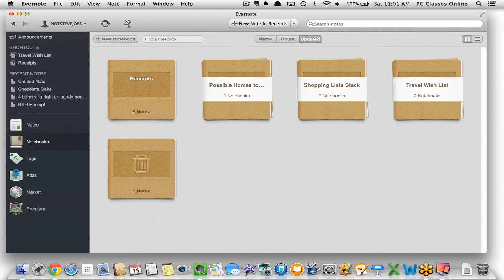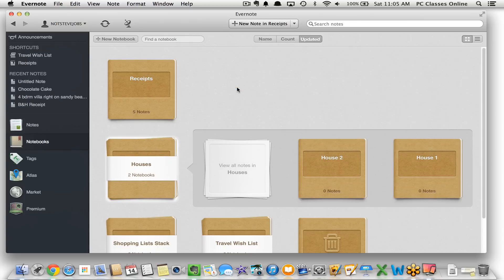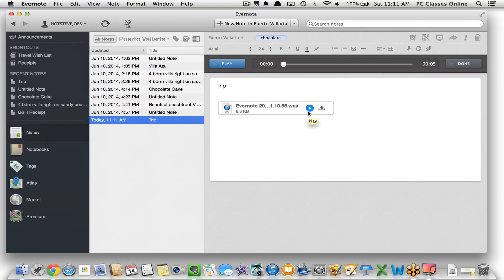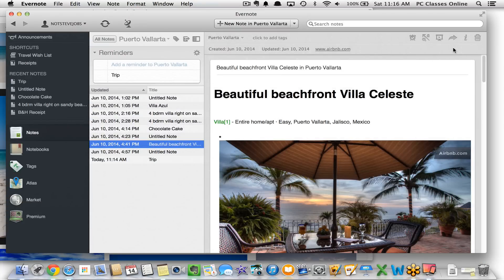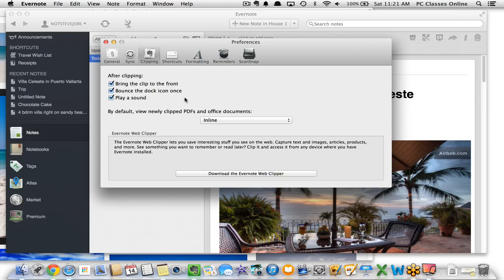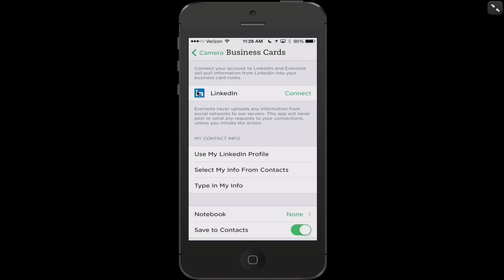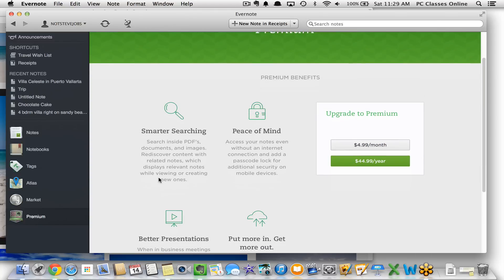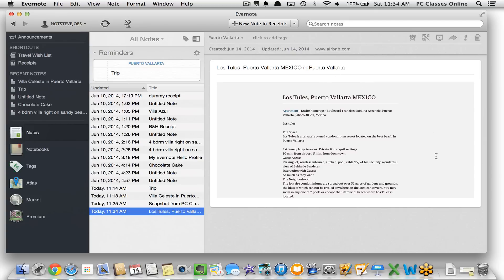Evernote Tutorial (Recorded Live with CC Support)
Evernote is a very popular note taking piece of software that is accessible on virtually every device out there. In this tutorial we show off Evernote's main features and give several tips.

Want to try Evernote Premium? Here's a link to a free month of service